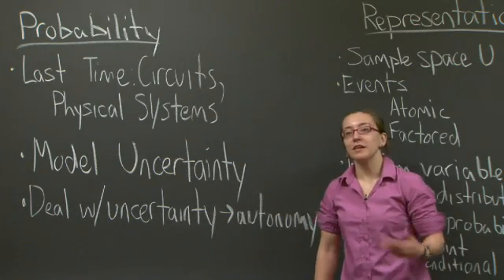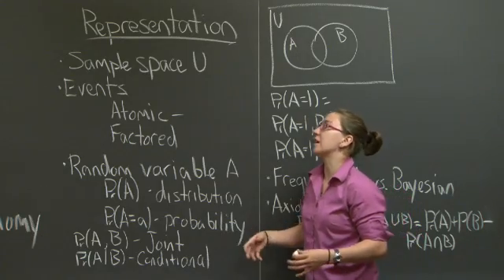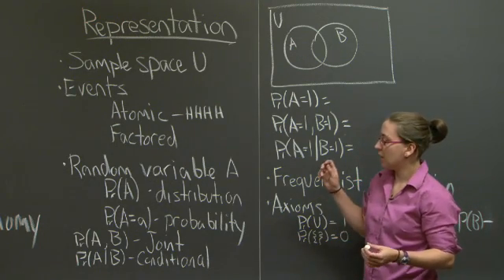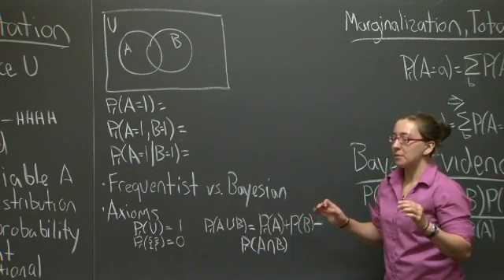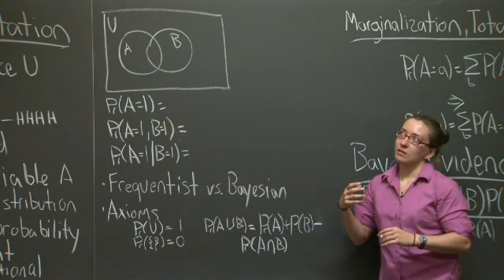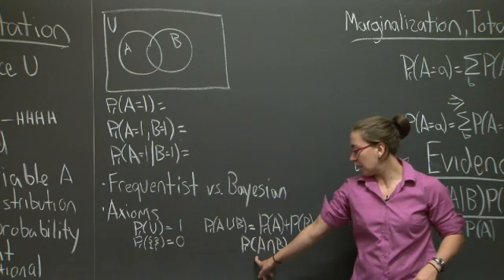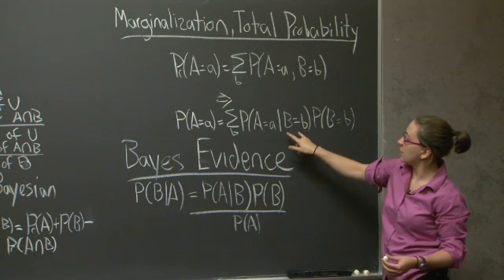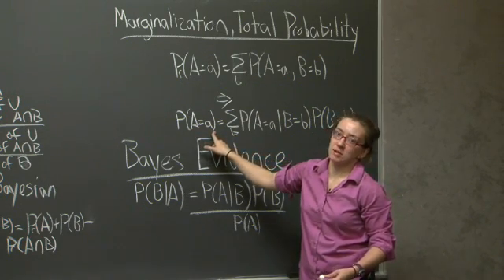Rec 13 | MIT 6.01SC Introduction to Electrical Engineering and Computer Science I, Spring 2011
Recitation 13: Probability: Basics